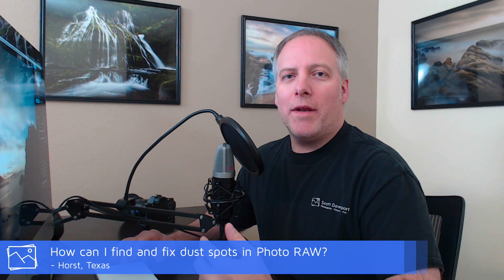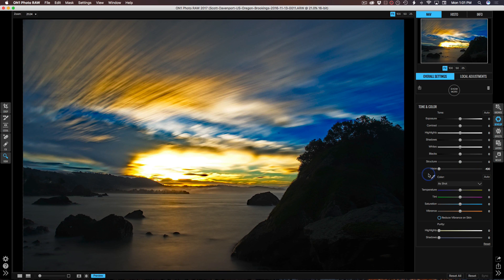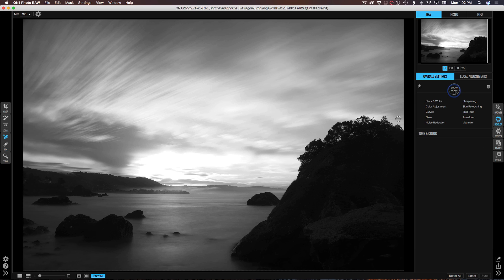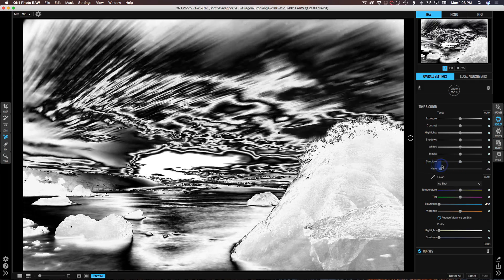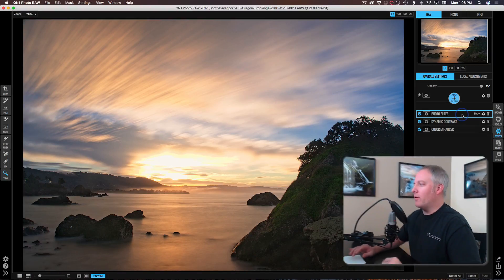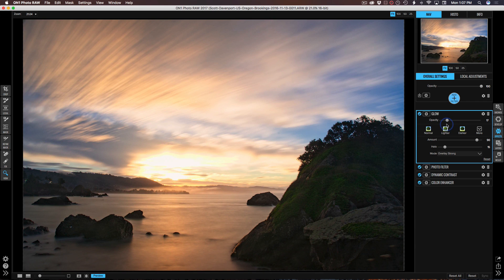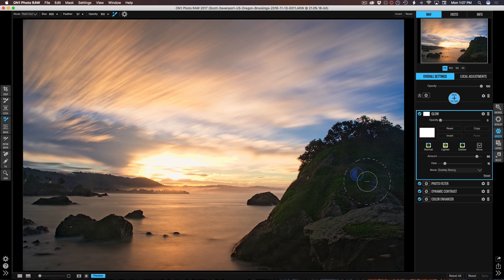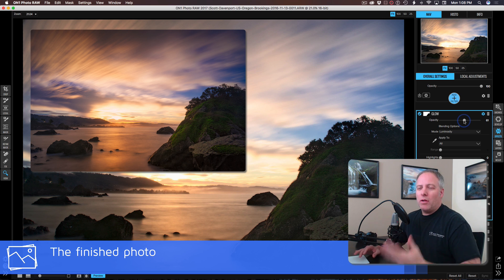In Post: Answering Your ON1 Photo RAW Questions #205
In this Q&A Episode of In Post, I answer your Photo RAW questions. I’ll show you two methods to find dust spots in your images and how to apply a Glow filter without losing contrast & detail in your subject.

Become an Insider and get exclusive content, discounts and freebies!

Got a question? Ask me!